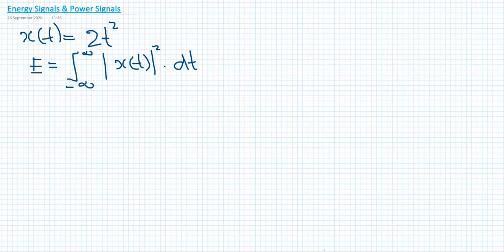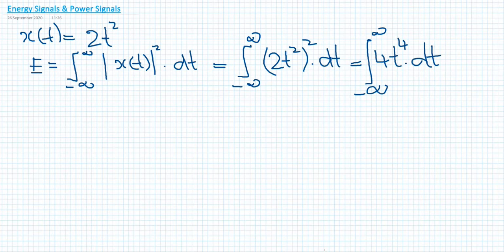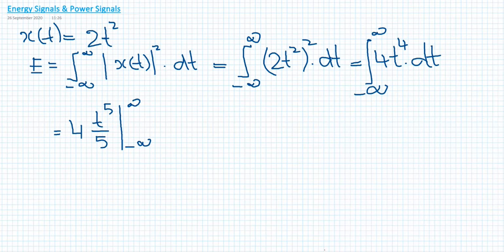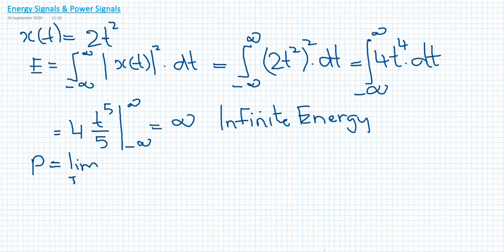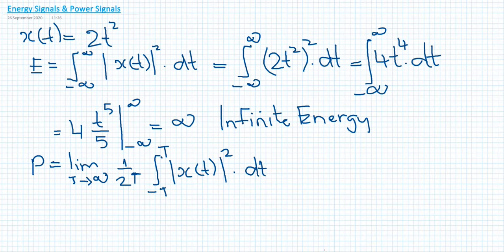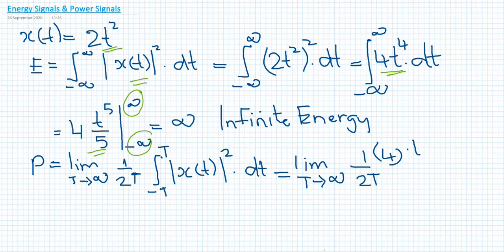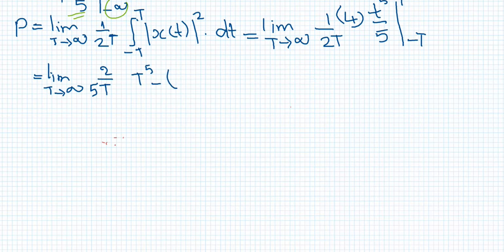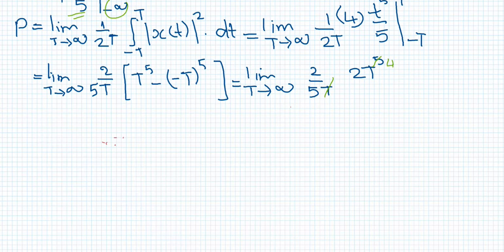Q3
Energy & Power Signals